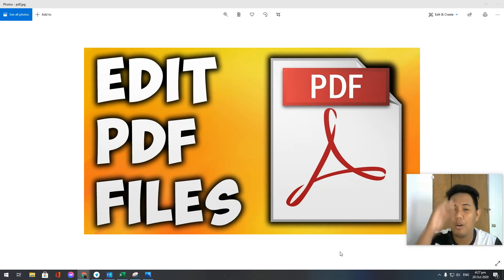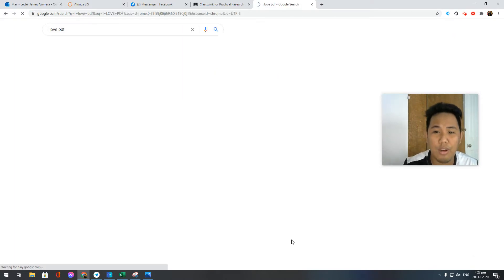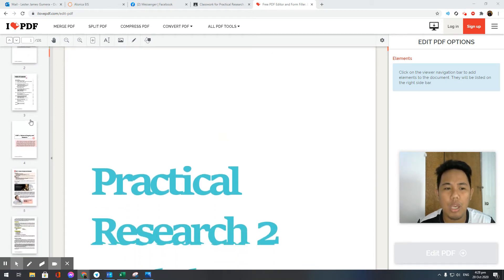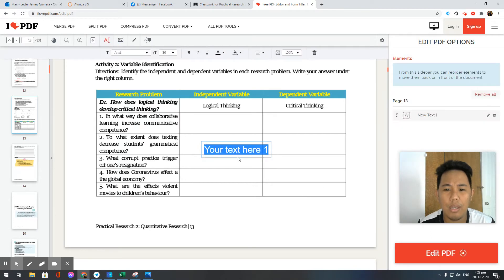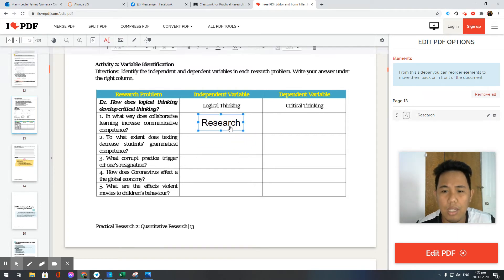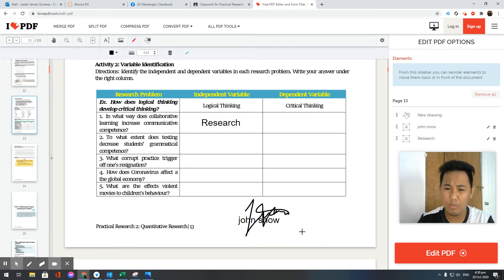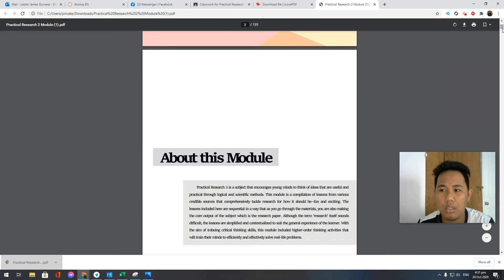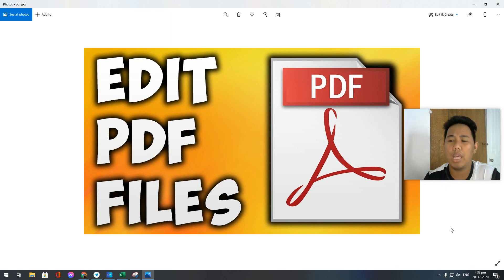How to edit PDF File | Digital Signature | Edit Soft Copy Modules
Step by step guide on how to edit pdf files, insert digital signature, edit modules that are pdf files, how to save your files and etc.